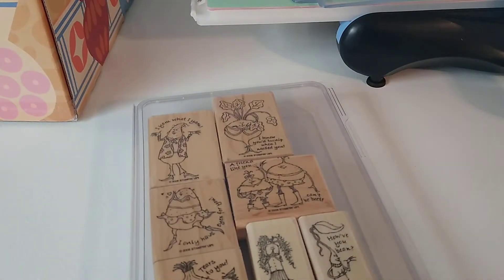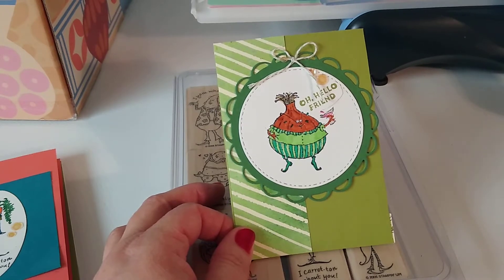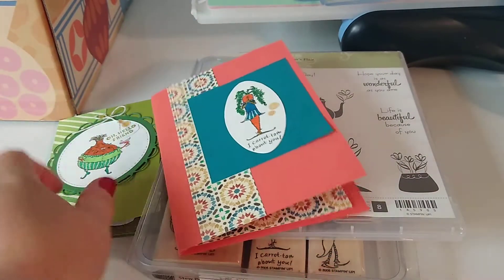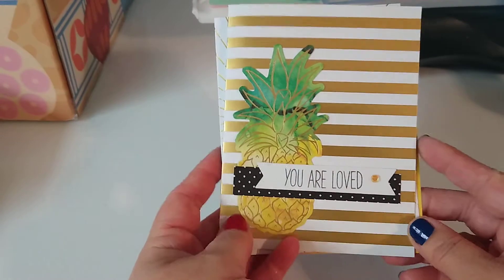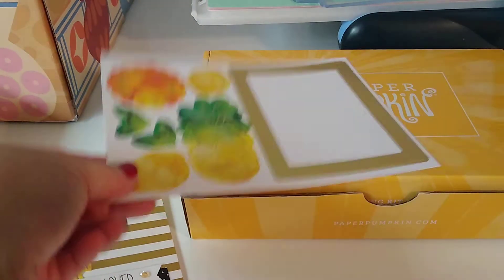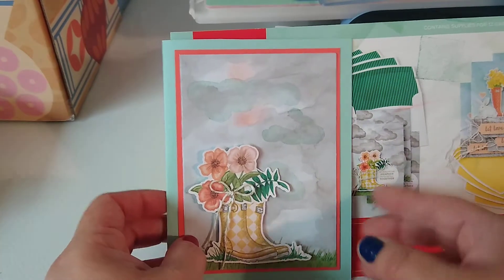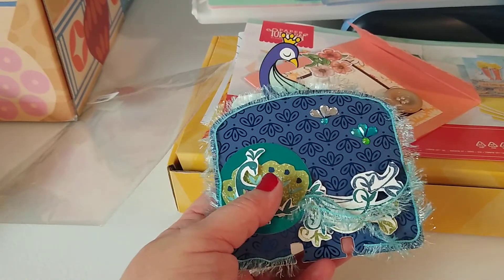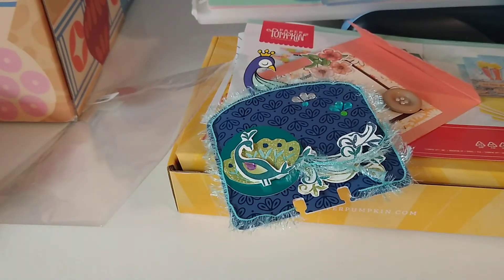Project Share- Cards,Mem Dex Card and Paper Pumpkin Card Alternatives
Check out the cards and paper crafts I created this past week! Several cards and Memory Dex Card.